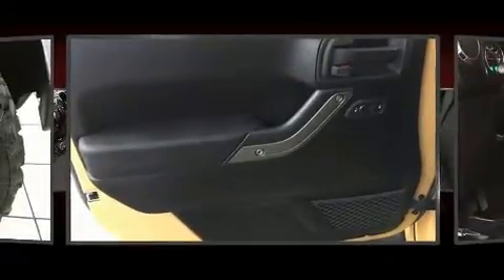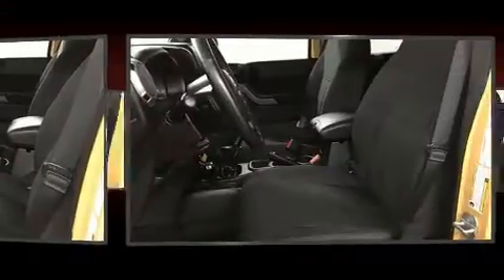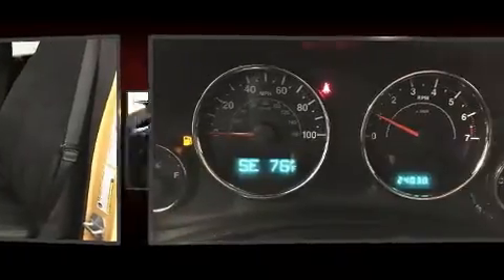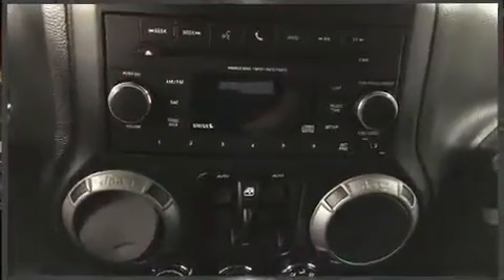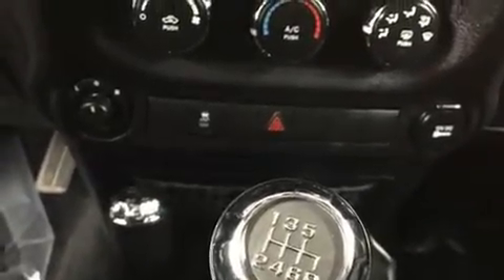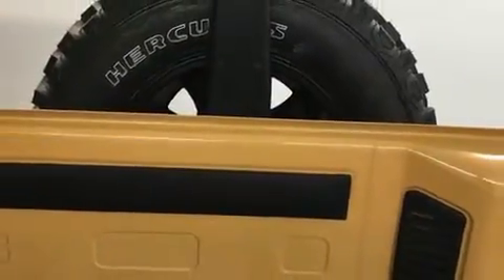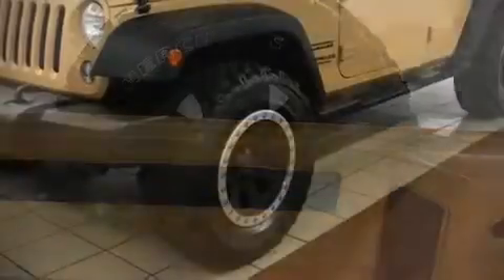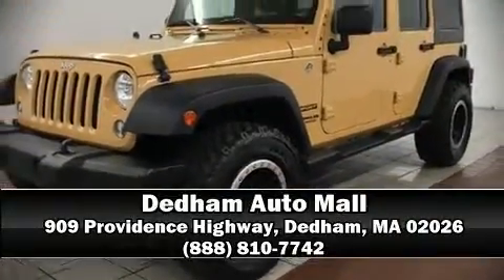2014 Jeep WRANGLER UNLIMITED S Sport 4x4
You can expect a lot from the 2014 Jeep Wrangler Unlimited. With fewer than 25,000 miles on the odometer, this 4 door sport utility vehicle prioritizes comfort, safety and convenience. Under the hood you'll find a 6 cylinder engine with more than 270 horsepower, providing a smooth and predictable driving experience. Four wheel drive allows you to go places you've only imagined. Top features include air conditioning, variably intermittent wipers, a trip computer, front bucket seats, front fog lights, tilt steering wheel, skid plates, and cruise control. Jeep ensures the safety and security of its passengers with equipment such as: dual front impact airbags, integrated roll-over protection, traction control, brake assist, ignition disabling, and 4 wheel disc brakes with ABS. With electronic stability control supplementing mechanical systems, you'll maintain precise command of the roadway. It also arrives with a Carfax history report, providing you peace of mind with detailed information. We have a skilled and knowledgeable sales staff with many years of experience satisfying our customers needs. We'd be happy to answer any questions that you may have. Come on in and take a test drive!